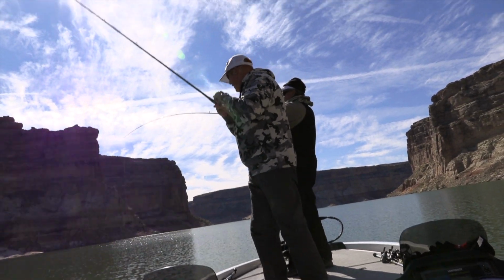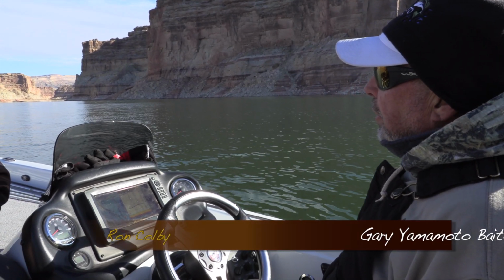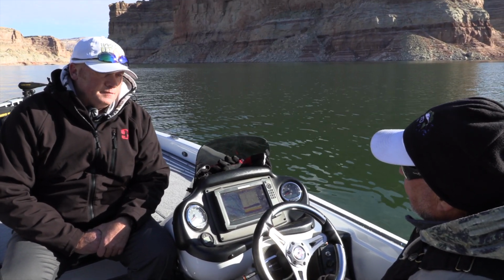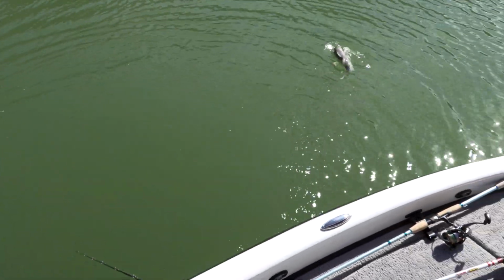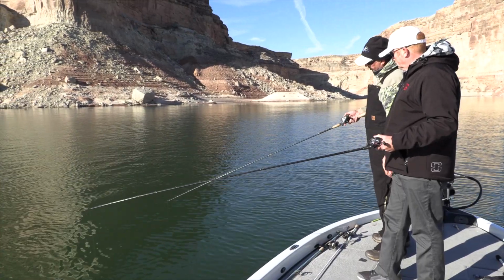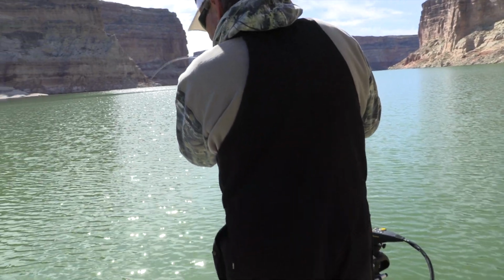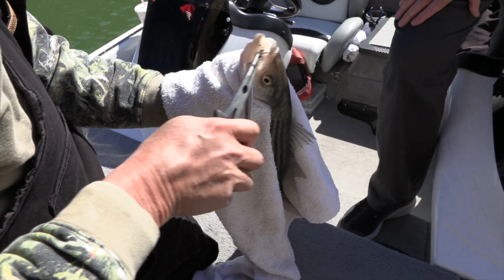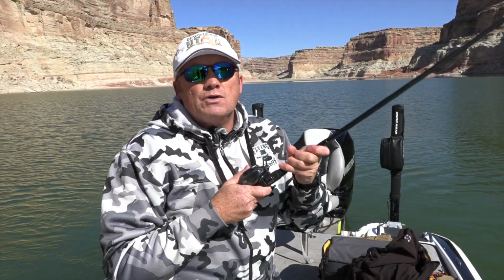Spooning Winter Striper at Lake Powell Part 1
Winter fishing for striper can be an excellent time to catch quality fish on Lake Powell.